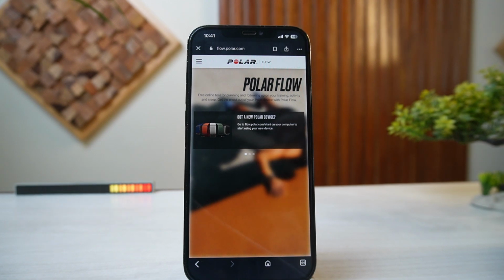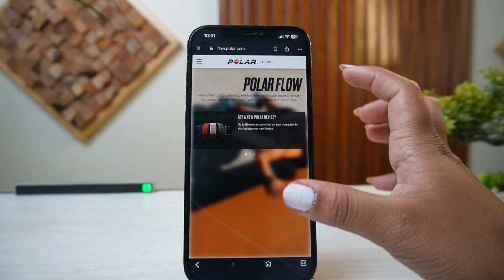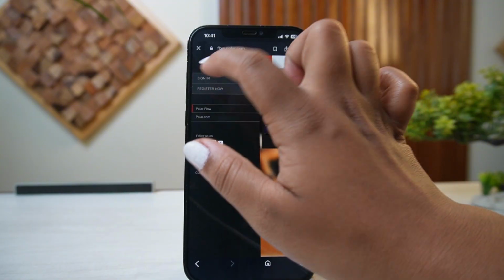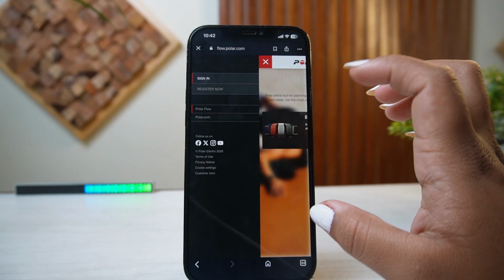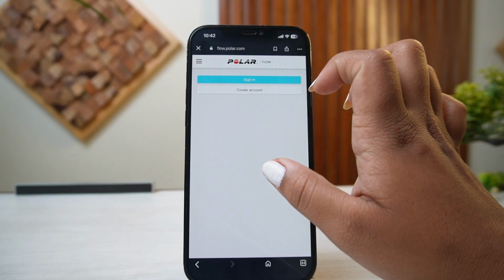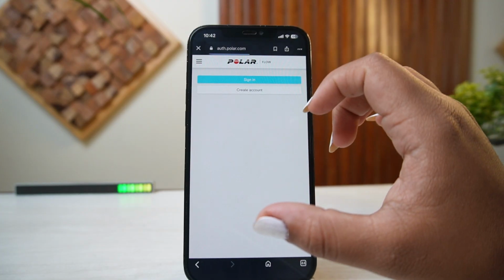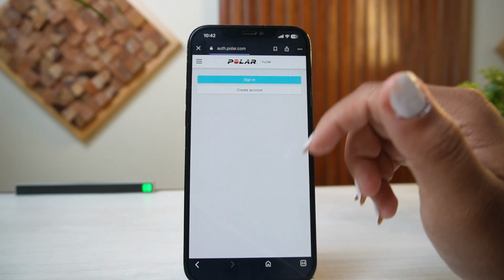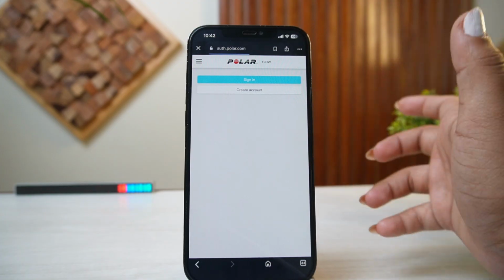How to Login to Polar Flow Account on New Device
Got a new phone or device and want to access your Polar Flow account? In this video, we’ll show you how to log in to your Polar Flow account on a new device step by step. Whether you’re setting up the Polar Flow app again or switching to a different device, this guide will walk you through the login process.

We’ll show you how to open Polar Flow, enter your account credentials, and complete the sign-in process on your new device. Logging in correctly allows you to access your saved training data, activity information, workouts, and other account details.

If you’re having trouble accessing your Polar Flow account after changing devices, follow along with this tutorial. We’ll cover the essential steps to check your login details and make sure you’re signing in with the correct Polar Flow account.

By the end of this guide, you’ll know how to log in to Polar Flow on a new device and access your account again. Follow each step carefully for a smooth Polar Flow login and account setup experience.